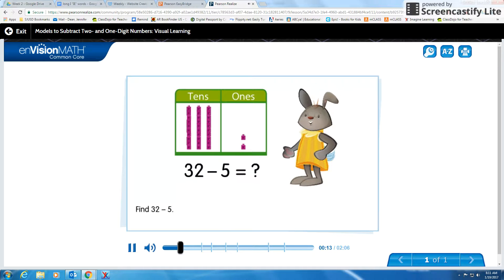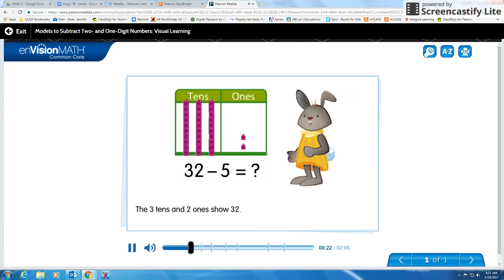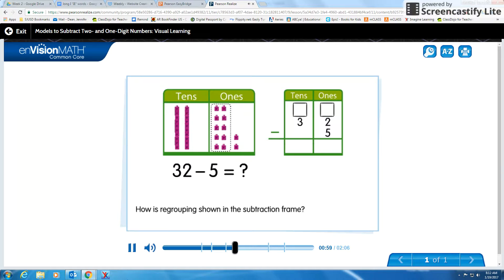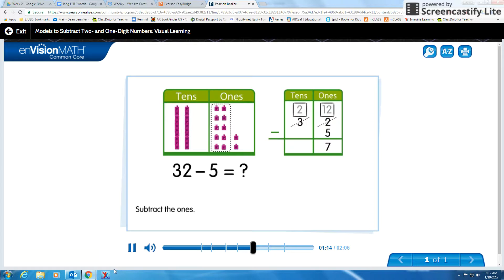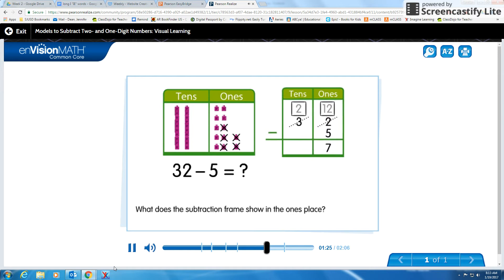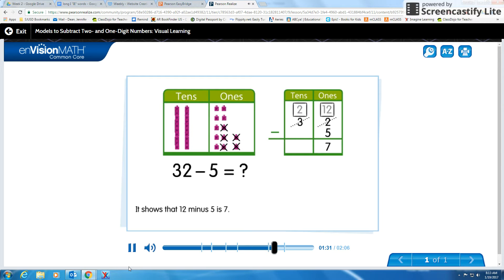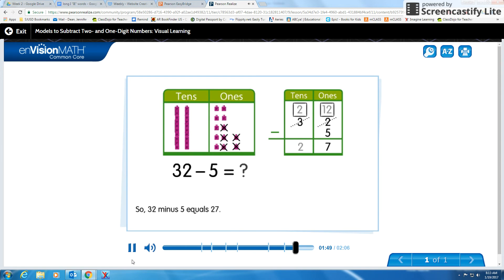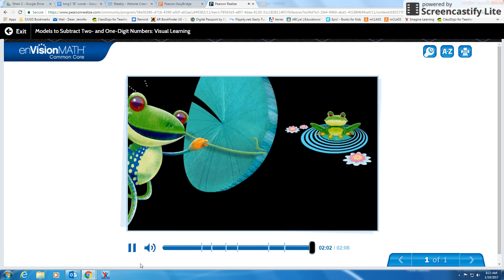Topic 9 Lesson 2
2nd Grade Pearson Envision Math